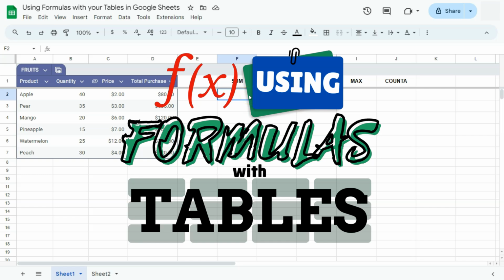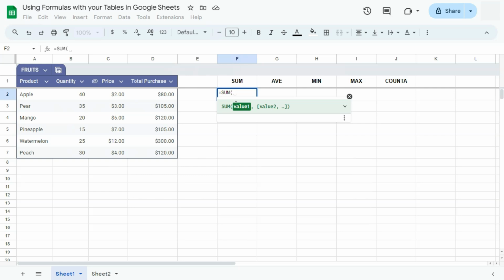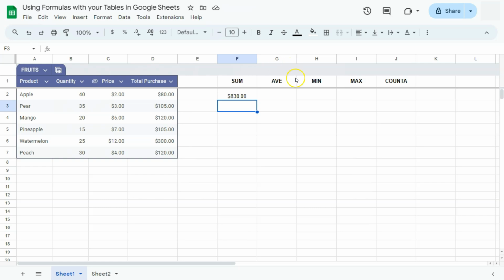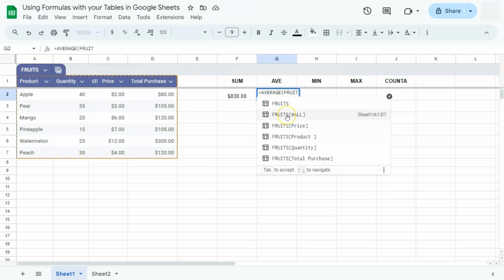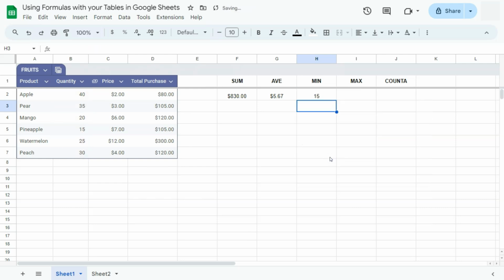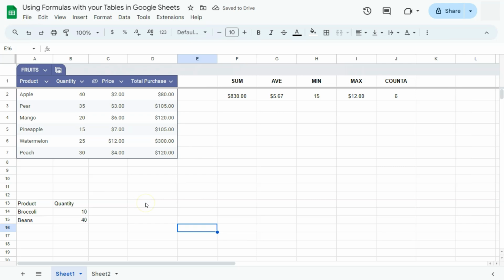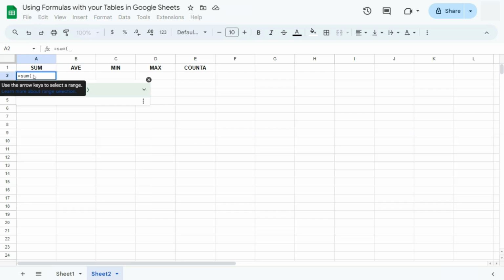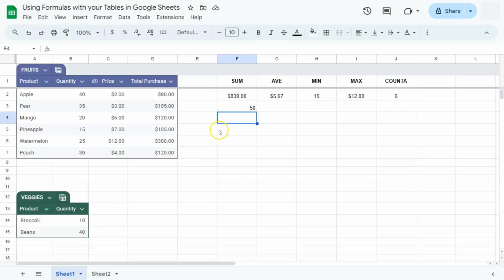Using Formulas with your Tables in Google Sheets (Pre-built Tables)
In this video, explore how to use formulas with your tables in Google Sheets!

You'll learn how to use essential formulas such as SUM, AVERAGE, and COUNTA to streamline your data processing with the use of your tables. I'll cover step-by-step instructions on setting up your tables, entering formulas, and leveraging Google Sheets' powerful features to automate calculations and improve efficiency. Whether you're a beginner or looking to refine your skills, this tutorial will provide valuable tips and tricks to maximize the potential of your Google Sheets tables.